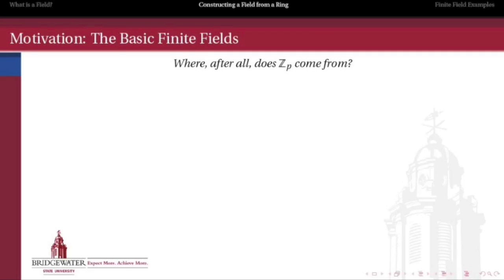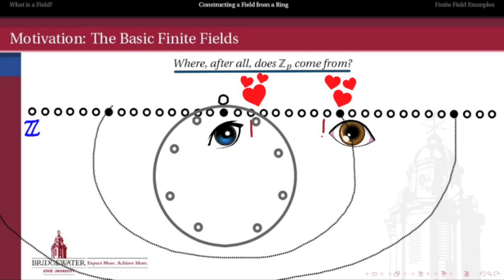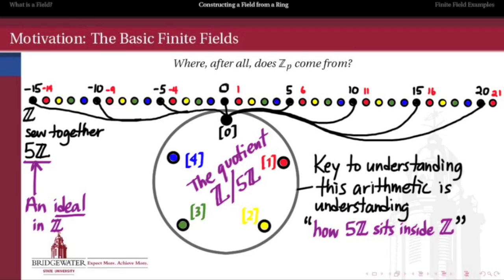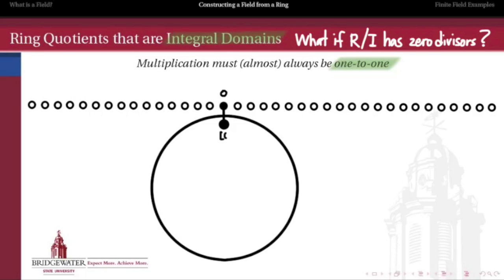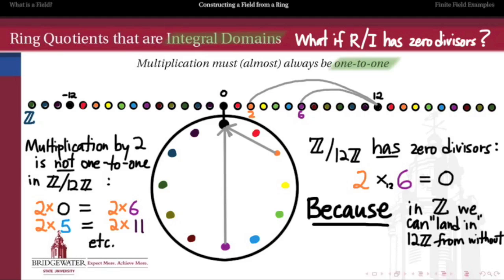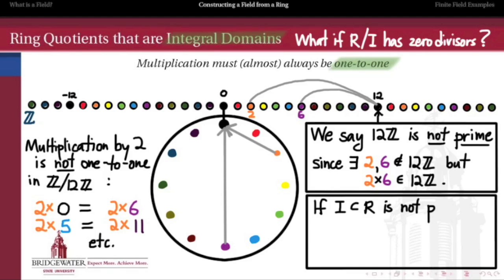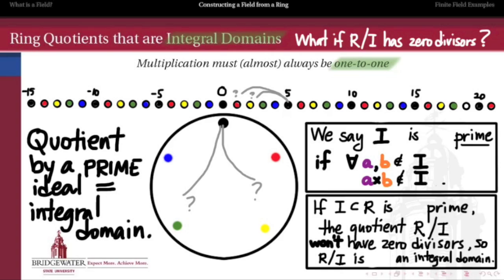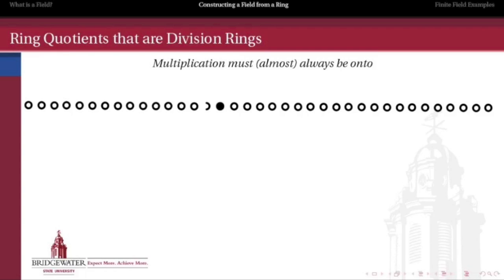302.10B: Fields as Quotients of Rings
When a ring is quotiented by one of its ideals, when does the quotient have zero divisors? When is the quotient a field?